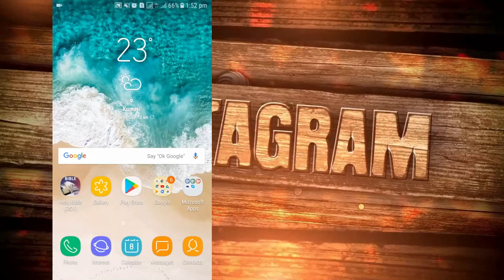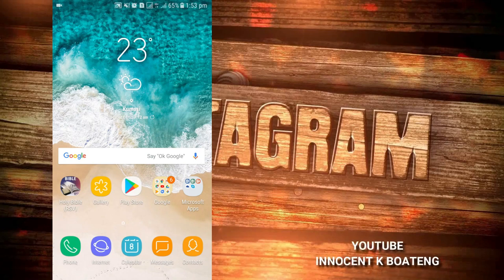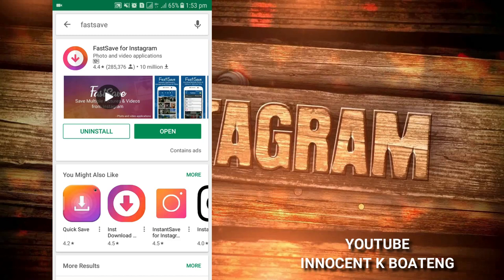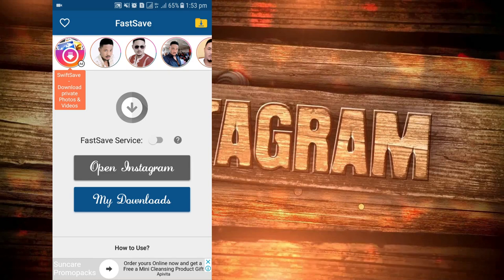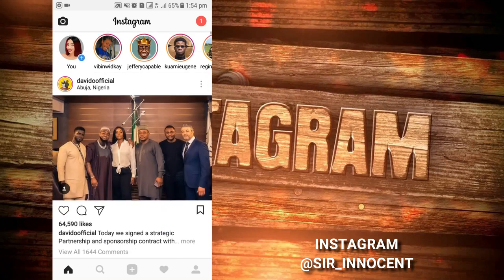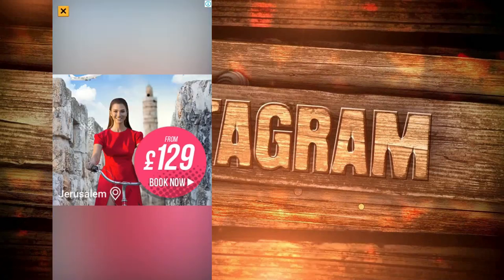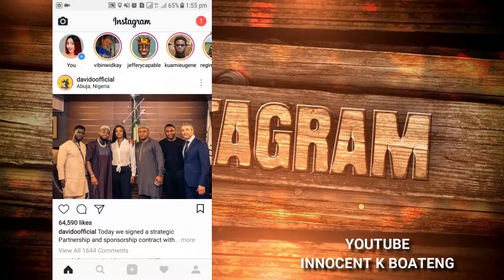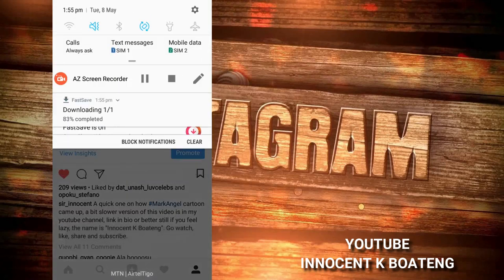How To Save INSTAGRAM VIDEOS and PICTURES on ANDROID | The EASIEST Way! - 100% Working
If you are an ANDROID user and wonder How To Save your INSTAGRAM VIDEOS and PICTURES, then you definitely need to watch this video till the end because you can't afford to miss this simple trick. Trust me this is the easiest tutorial you would ever watch.

I really hope this video was helpful, if it was, why don't your share with friends and others who might also need this, after all sharing is caring.

*Key Searches*
how to save instagram pictures, how to save instagram videos, how to save instagram pictures 2018, how to save instagram videos 2018, how can I save instagram pictures?, how to save instagram pictures and videos on android, how to save pictures and videos from instagram, tricks 2018  top, hits, funny, hilarious, amazing, Nigeria, Africa, Ghana, friends of mark angel, African, life hacks, how to, gringo, amazing hacks,

Much love.